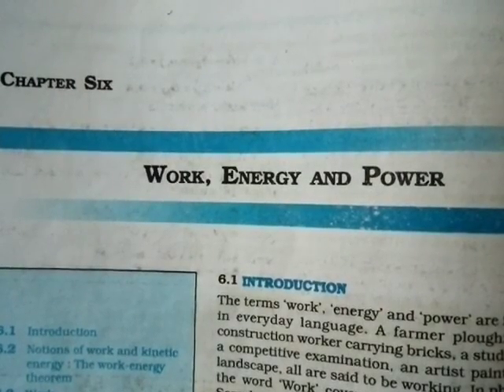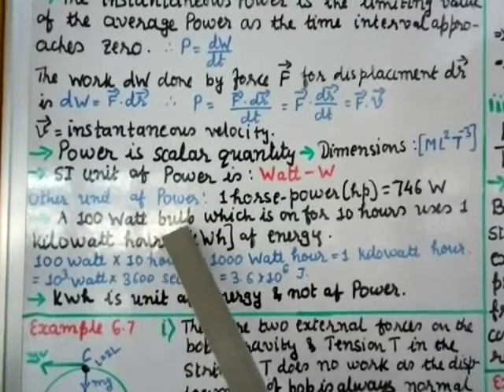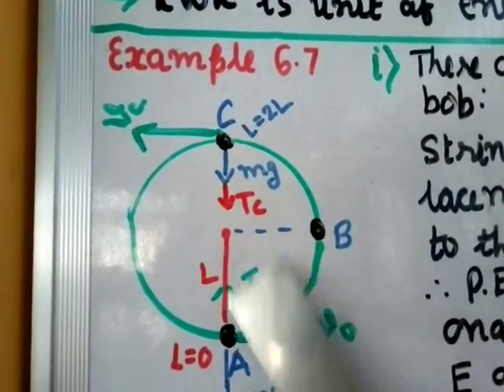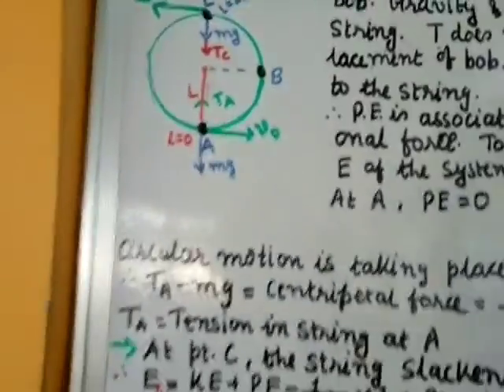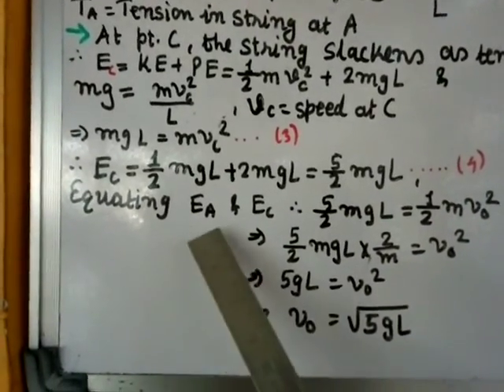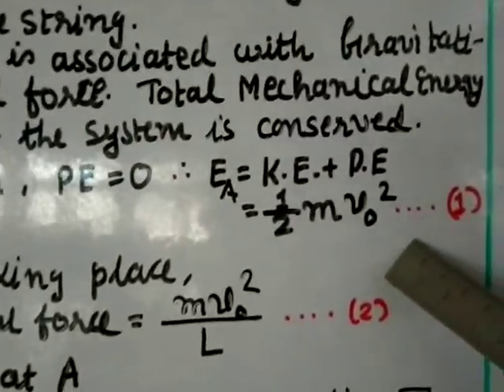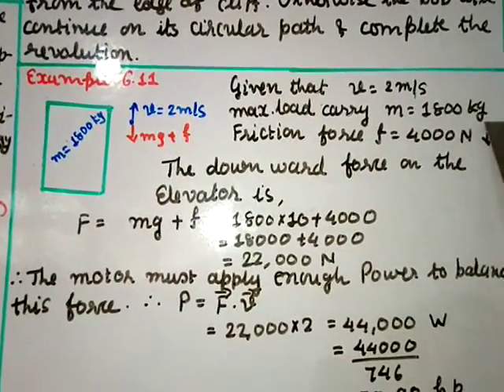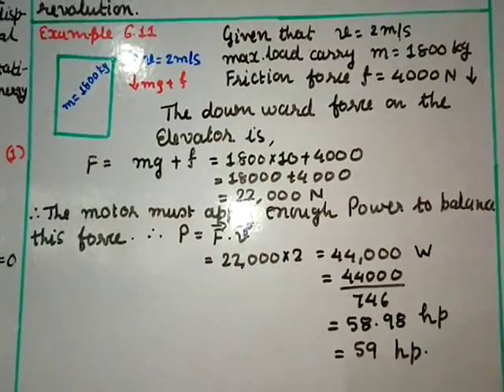Phy Cl XI Ch 6(Part5) Power, Examples 6.7 & 6.11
Physics Class XI
Ch 6 Work, Energy And Power
Power: Definition, Formula, Unit
Examples 6.7 and 6.11